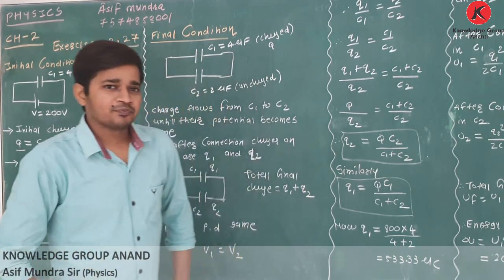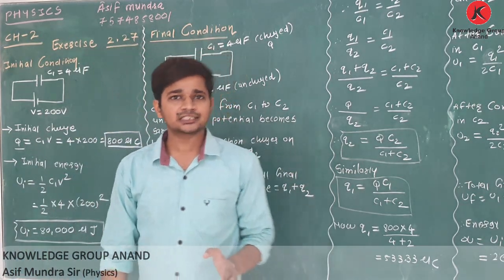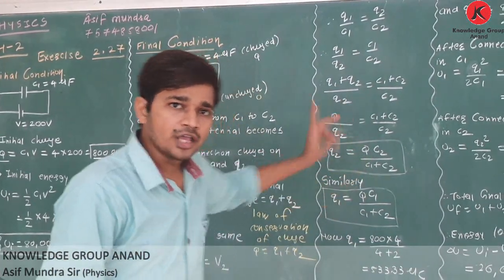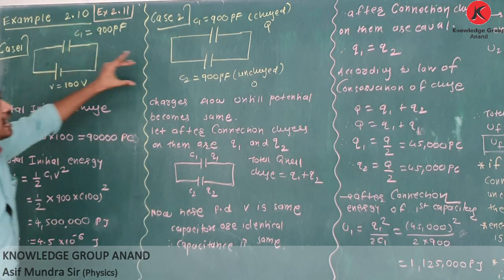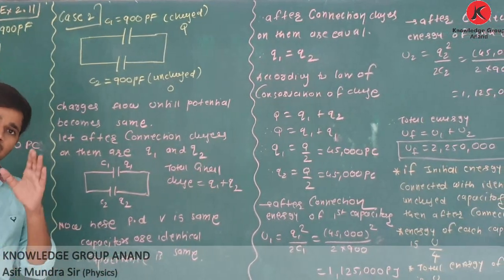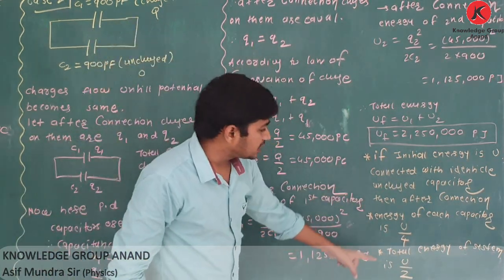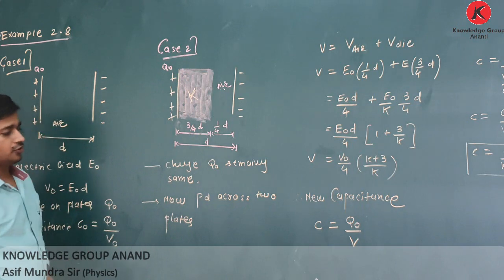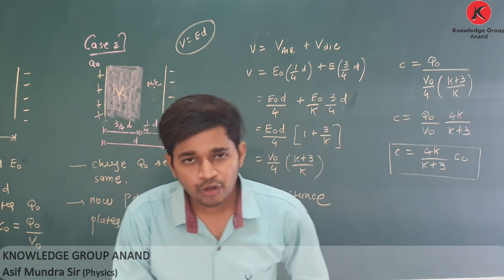Class 12 Eng. Med. Physics - Chap : 2 - ELECTRIC POTENTIAL AND CAPACITANCE